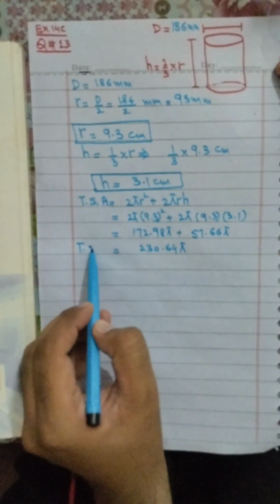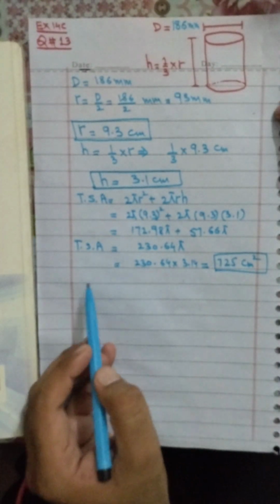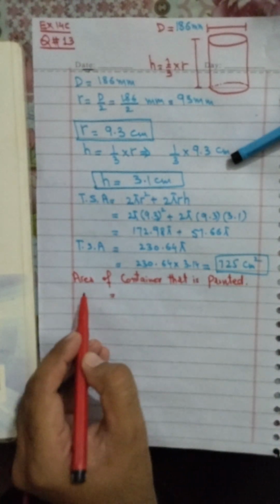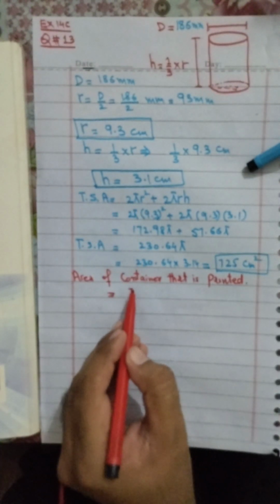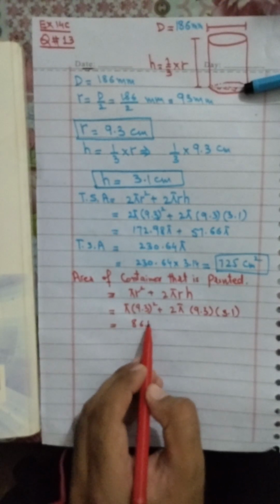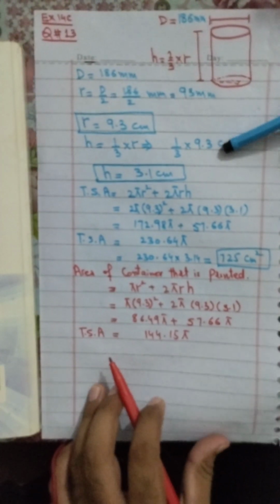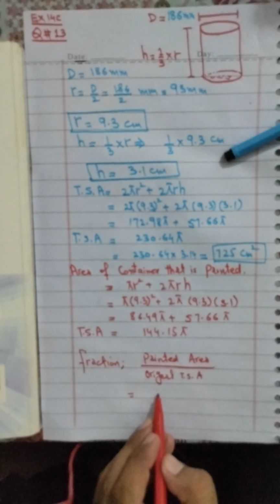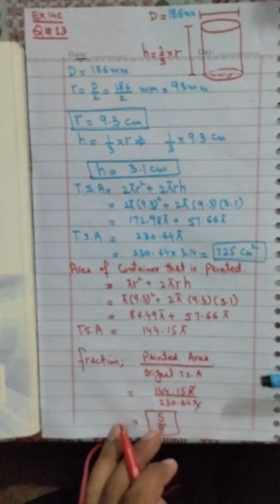NSM mathematics 7th edition Ex14C Q13